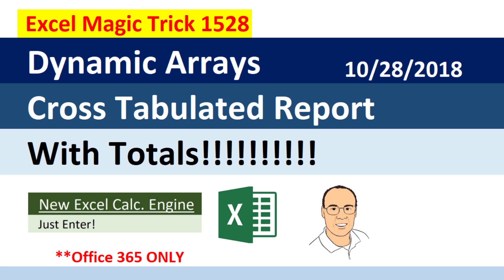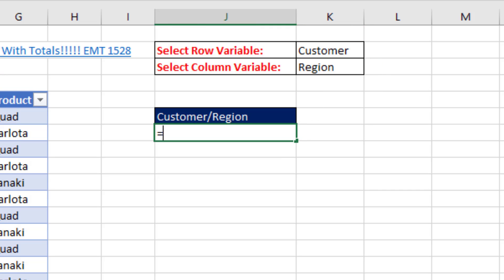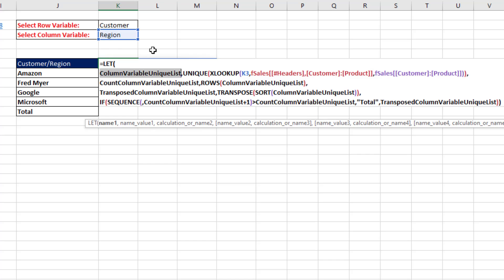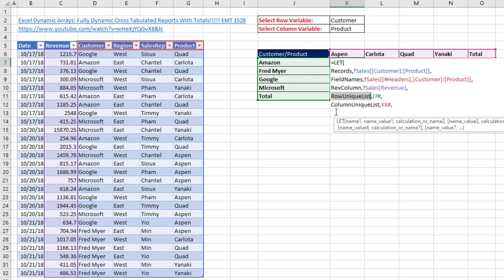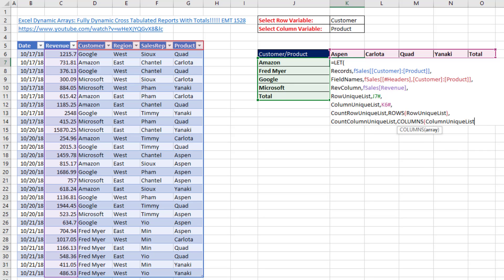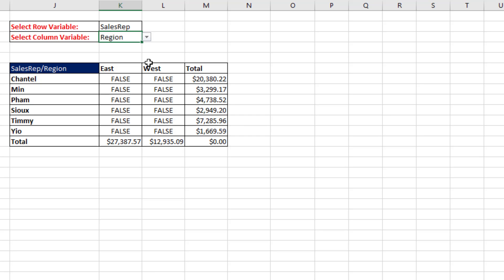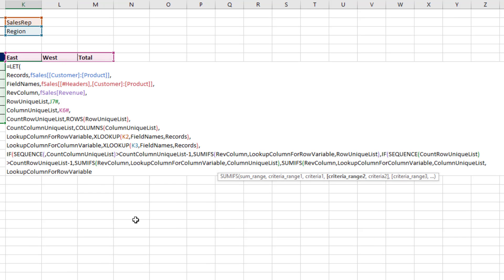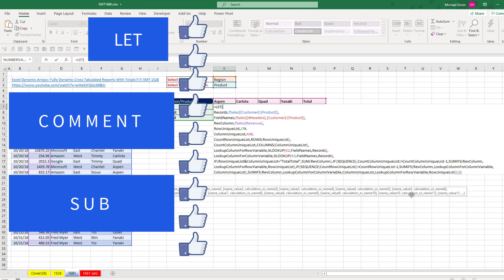LET Function Advanced Array Formula for Dynamic Cross Tabulated Report. Excel Magic Trick 1681.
Learn how to create a spilled dynamic array single cell formula for a cross tabulated report with total rows using the LET function.
Topics:
1. (00:00) Introduction.
2. (00:33) Why LET is useful.
3. (01:25)Data Validation for variable cells.
4. (01:39) Dynamic Report Label.
5. (02:02) Row Variable Formula.
6. (05:03) Column Variable Formula.
7. (05:39) Single Cell Report Formula.
8. (14:09) Summary and Video Links.